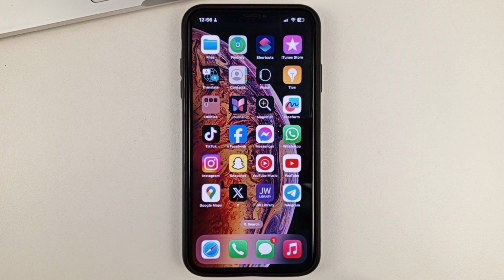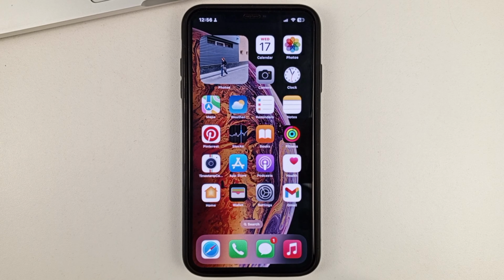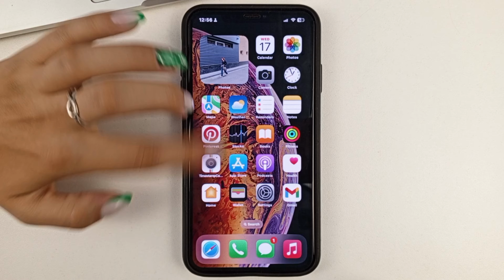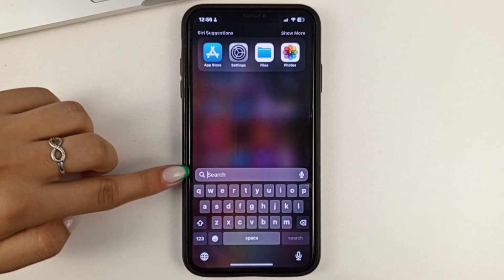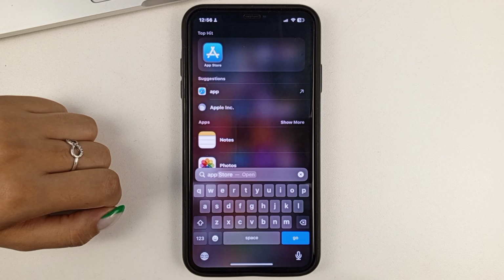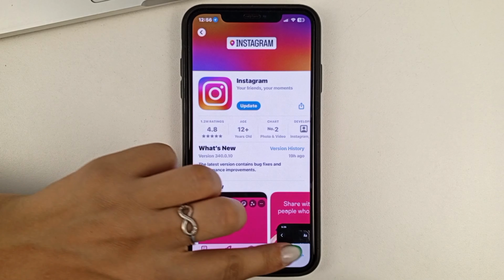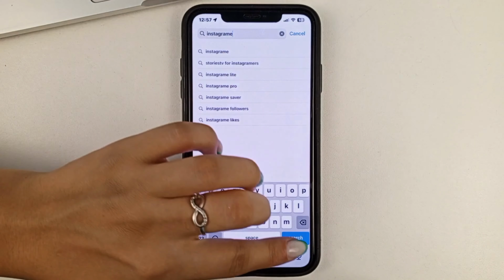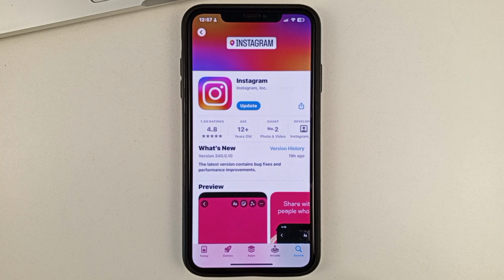How To Update Instagram App On iPhone - Full Guide